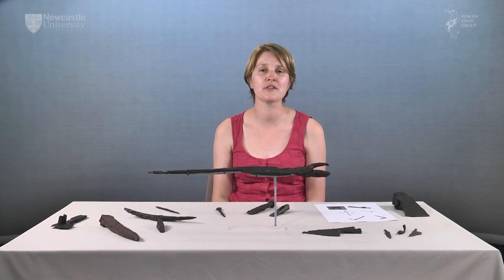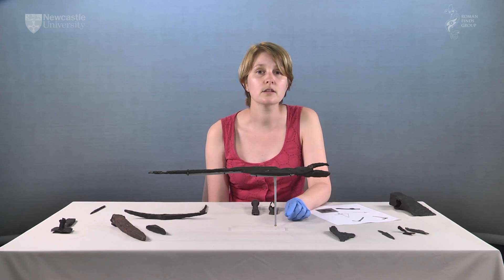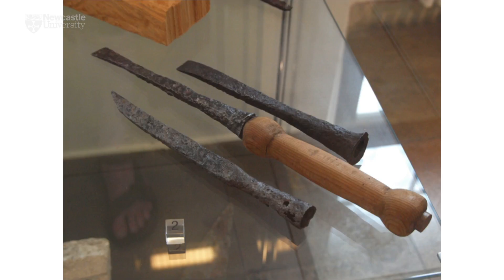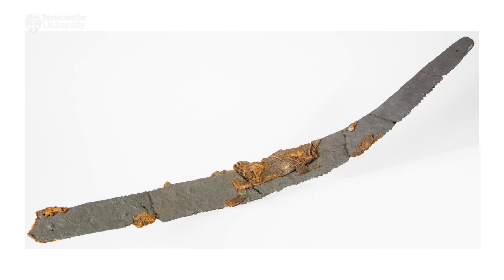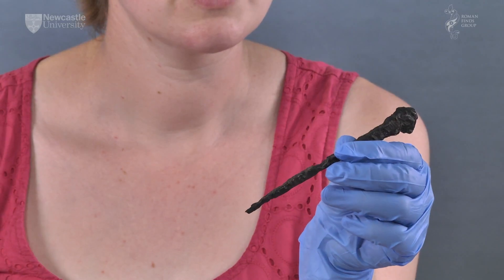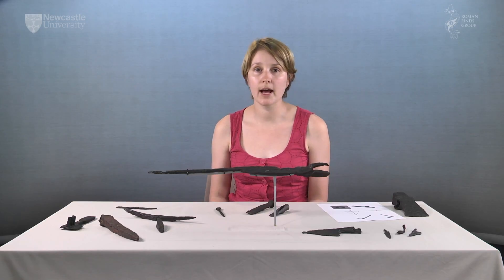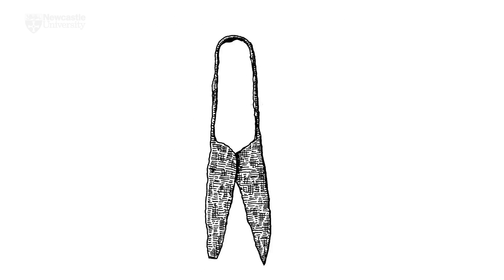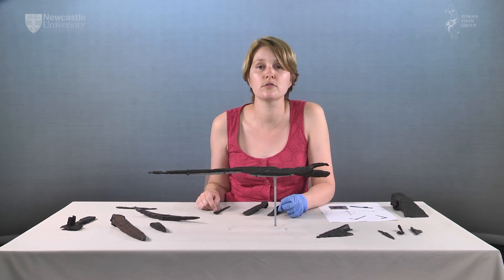Working life Woodworking and building Iron tools